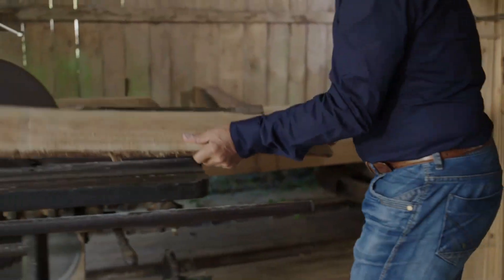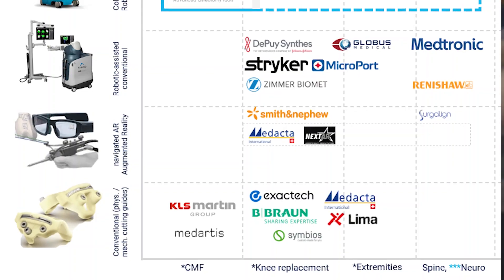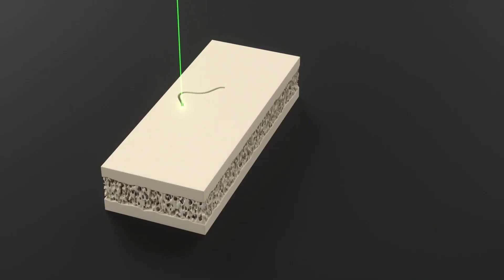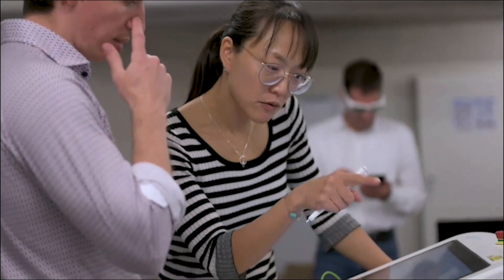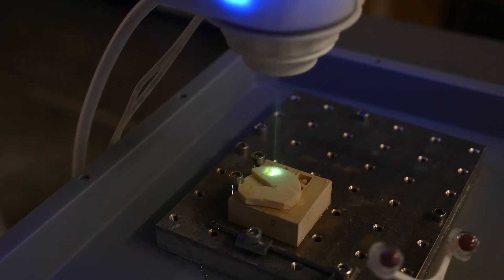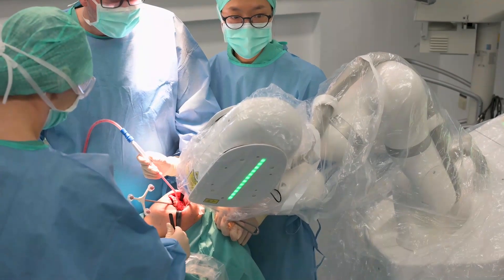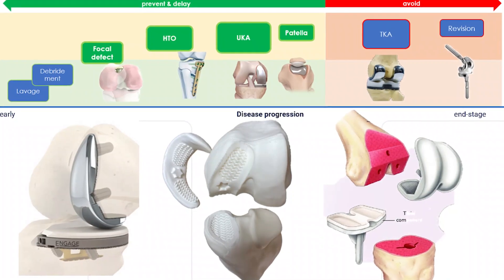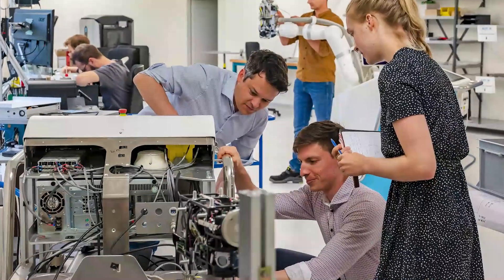AOT - We laser bone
Could there be orthopedic and neuro surgery without drills, saws, burrs, heat, wear and bone debris? Our answer is: yes!